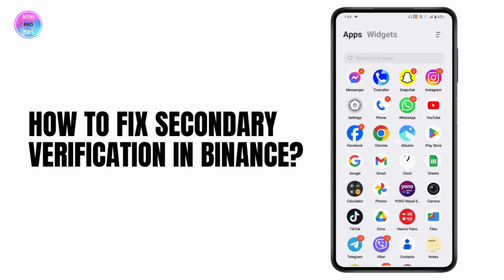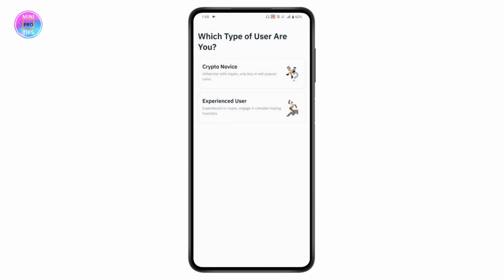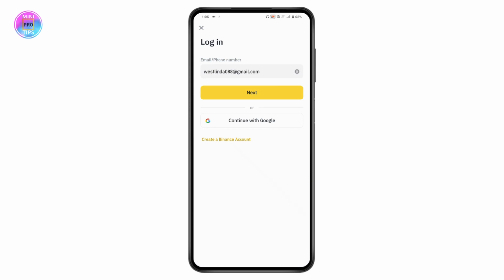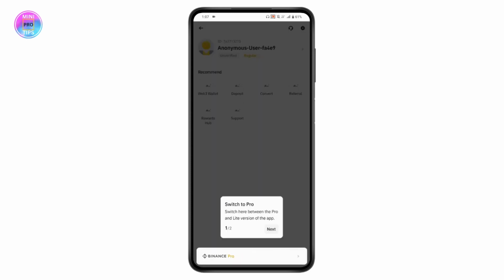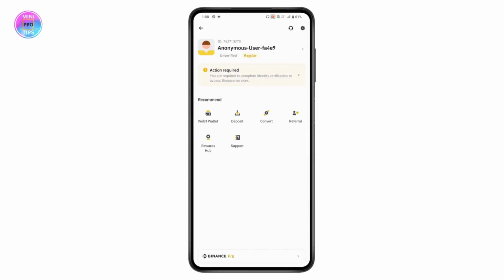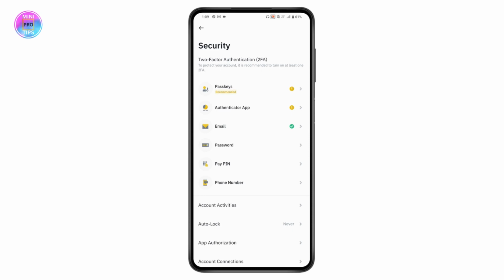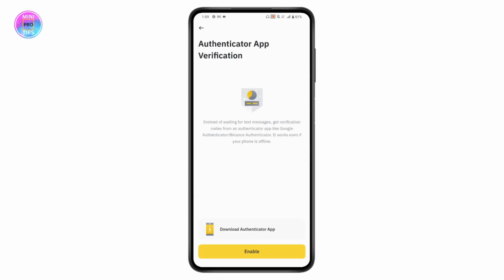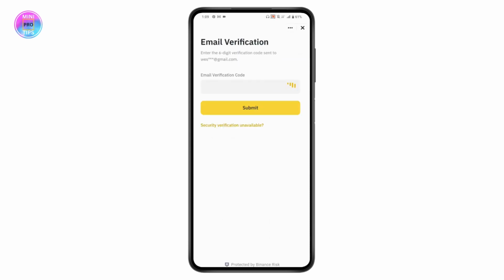How To Fix Secondary Verification In Binance | Quick Tutorial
How To Fix Secondary Verification In Binance

Encountering issues with secondary verification in Binance? MiniProTips has the solution for you! Our tutorial will walk you through troubleshooting steps to fix secondary verification problems on Binance, ensuring you can access your account securely.

Learn how to fix secondary verification in Binance with MiniProTips. We'll cover common issues, verification methods, and steps to resolve any verification challenges. Watch now and secure your Binance account with MiniProTips!